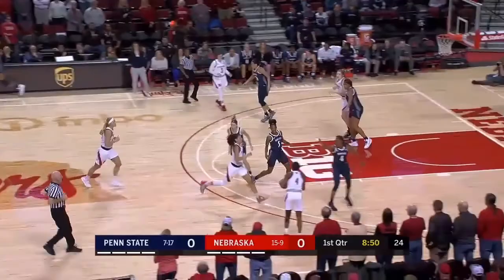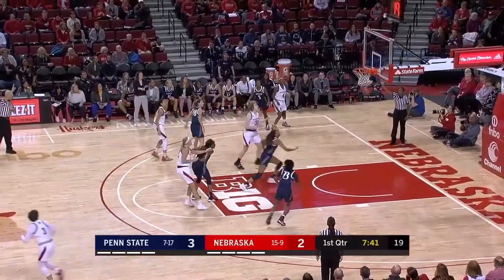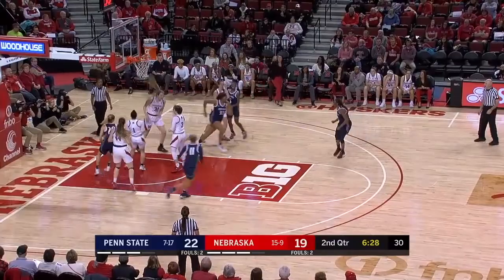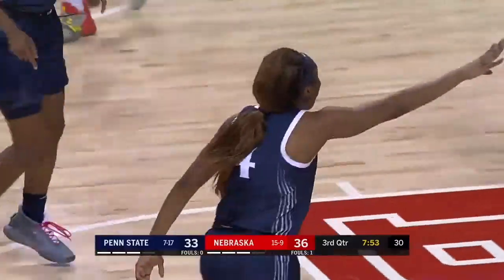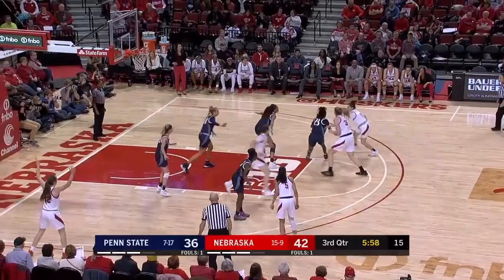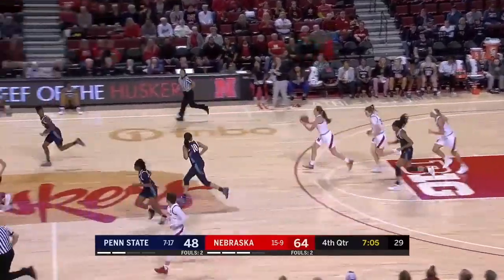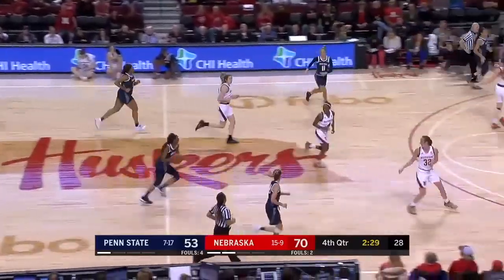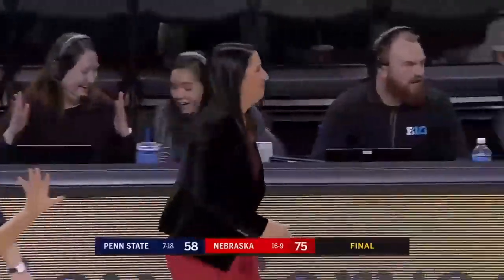Highlights: Penn State at Nebraska | B1G Women's Basketball | Feb. 13, 2020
Nebraska defeated Penn State advancing their record to 16-9.